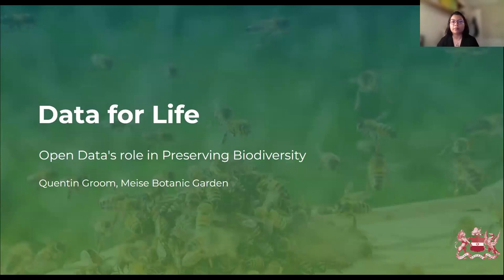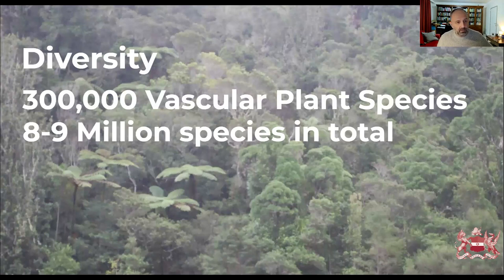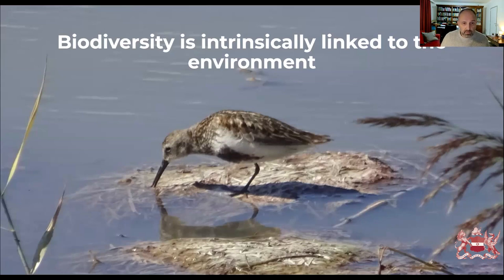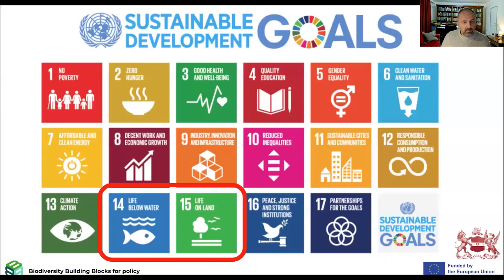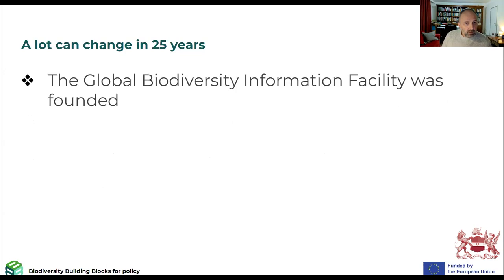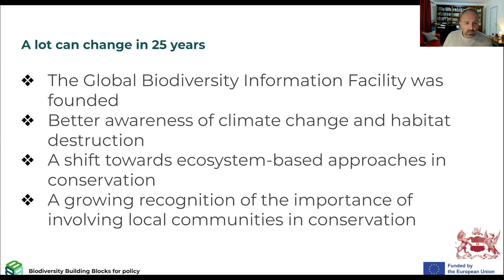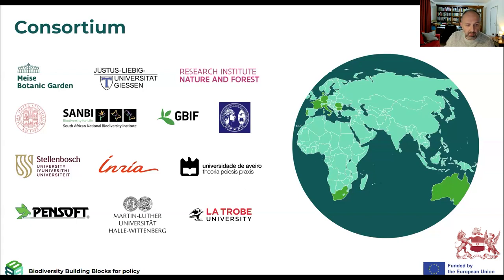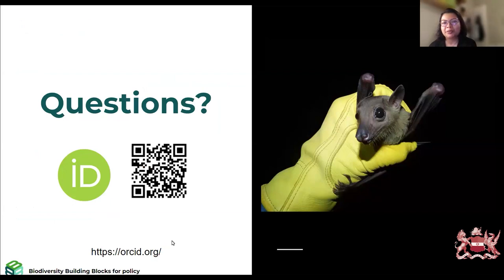What Role Does Open Data Play in Preserving Biodiversity? | Quentin Groom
We derive significant benefits from our natural environment but struggle to protect it effectively. Biodiversity, which is both vast and interconnected, transcends political boundaries and operates on scales from molecular to global. To effectively inform policy, monitor, predict, and conserve biodiversity, comprehensive data on species distributions, population sizes, ecological interactions, environmental impact, traits, genetics, and phylogeny are crucial. However, these data are not static; what was current last year may now be outdated. Sustainable biodiversity management and exploitation are hindered when data are segregated into silos defined by taxonomy, geography, industry, or discipline. This talk advocates for Open Science as the key solution to these multifaceted challenges.

Quentin Groom's focus is on biodiversity informatics and invasive biology, using data science methods to explore hidden patterns within data. His current work revolves around applying information technology to share scientific information, especially in the areas of invasive species, taxonomy, and citizen science. Engaged in various projects including B³ - Biodiversity Building Blocks for Policy, BiCIKL, TETTRIs, and GUARDEN, he contributes to efforts to understand and preserve biodiversity. With skills in Biodiversity Informatics, and an understanding of botany, taxonomy and biology, he navigates through the complexities of ecology, species interactions, and plant diversity.

His ORCID Identifier is 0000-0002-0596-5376.
The Linnean Society works to inform, involve and inspire people of all ages about nature and its wider interactions through our collections, programmes and publications. Founded in 1788, the Society takes its name from the Swedish naturalist Carl Linnaeus (1707–1778).